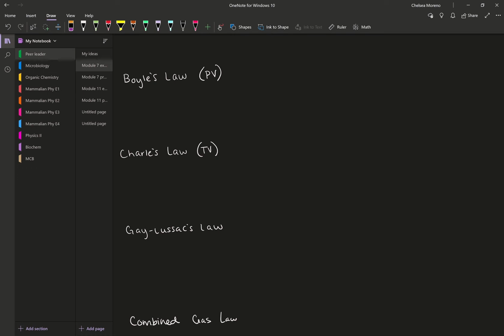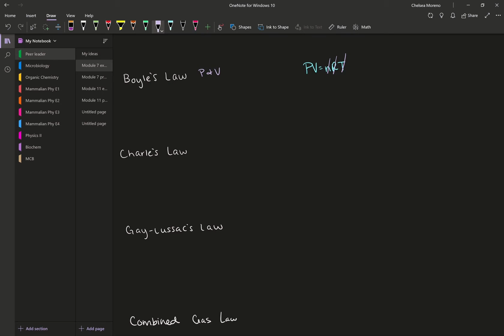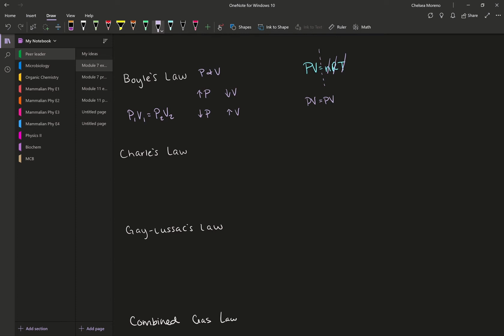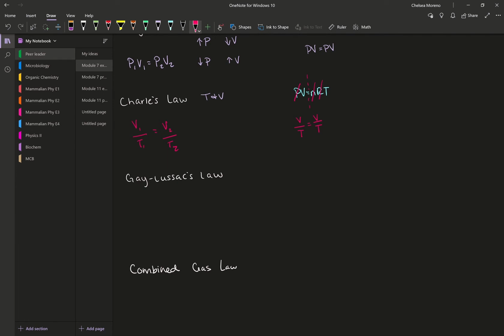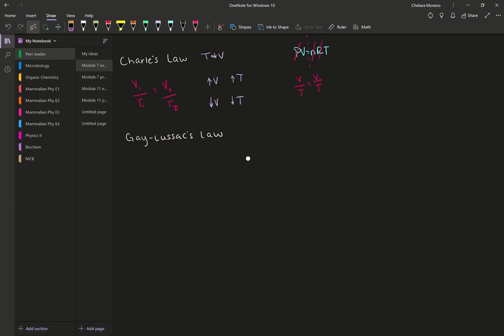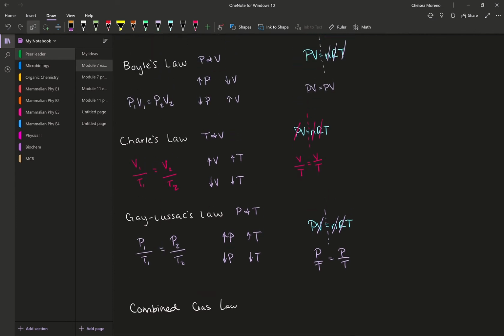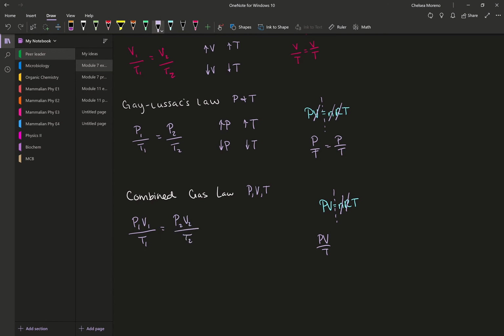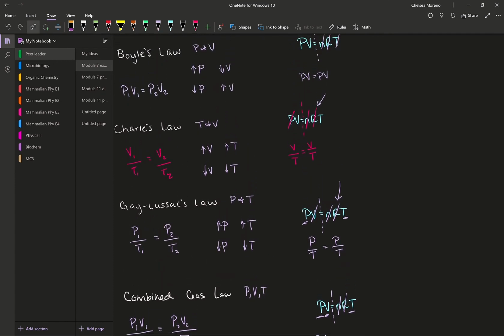Module 7: Boyles, Charles, Gay Lussacs, and Combined Gas Law